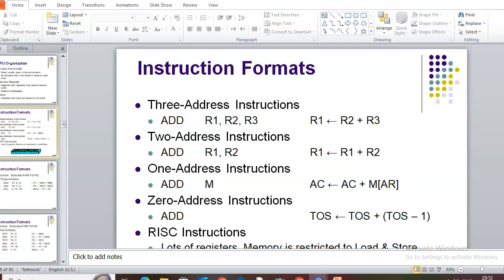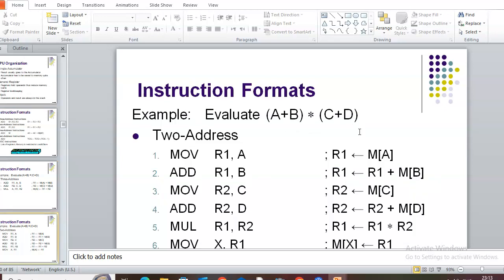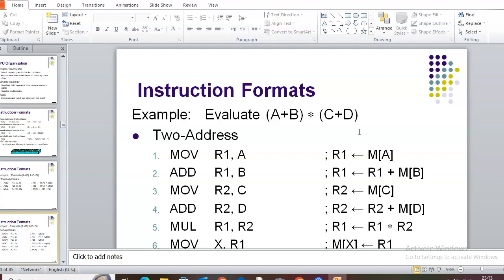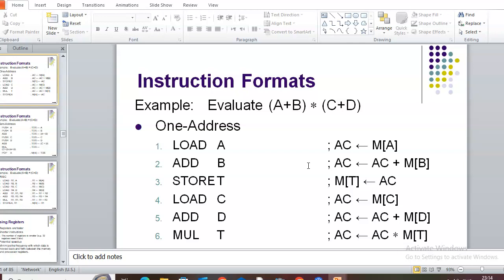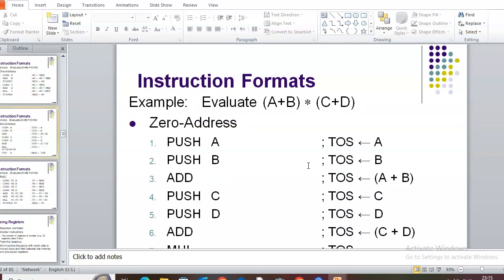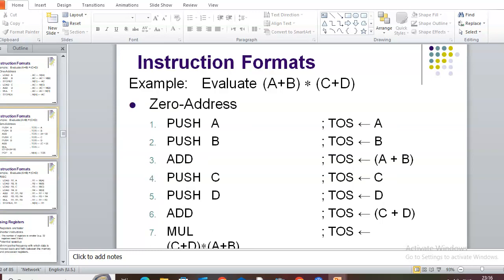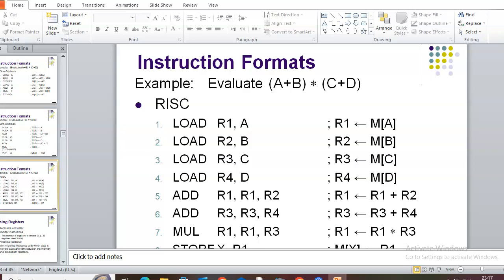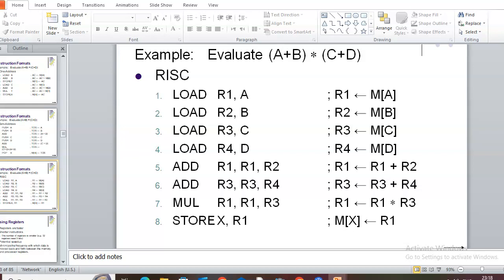instruction formates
Instrction formates  in computer organization